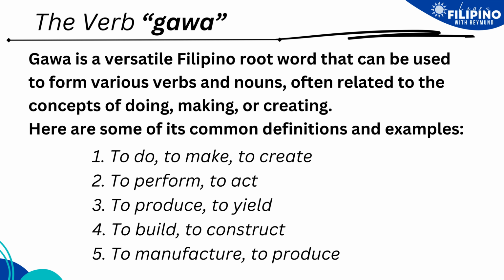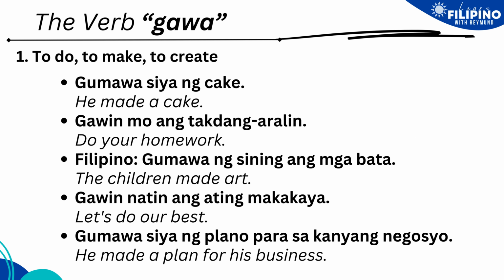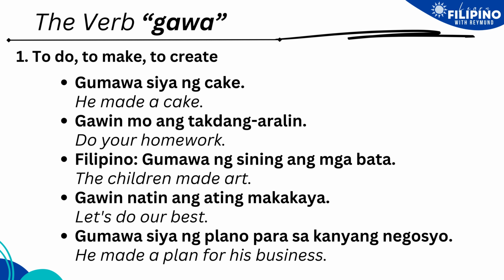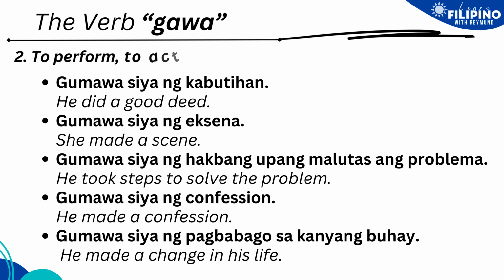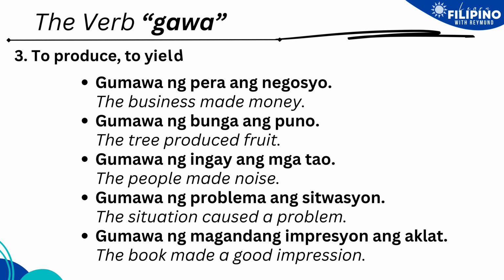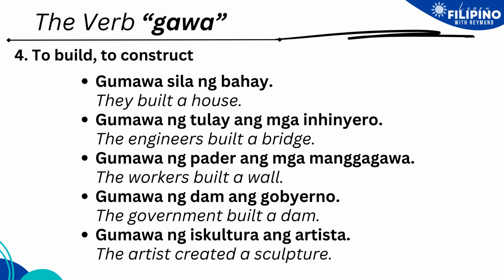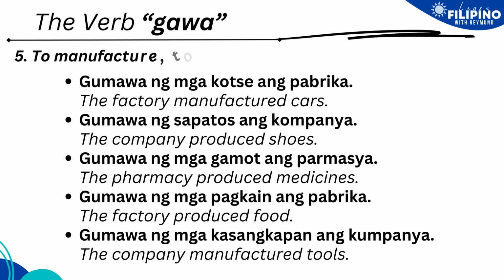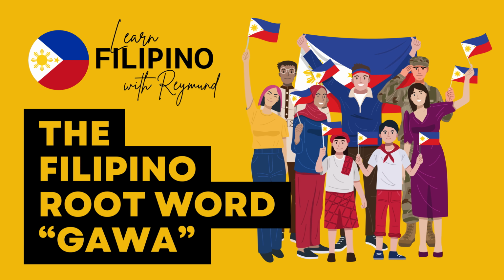The Filipino Verb Root Word "GAWA" | Tagalog Verb | LEARN FILIPINO/TAGALOG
The Filipino Verb Root Word "GAWA" | Filipino Verb | Tagalog Verb | LEARN FILIPINO/TAGALOG